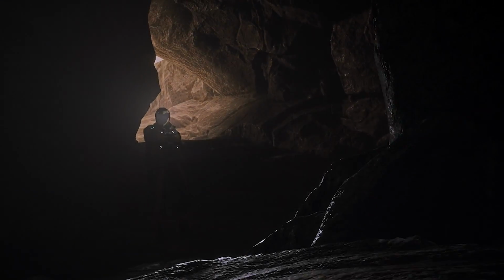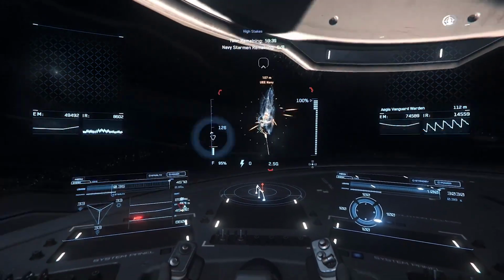Star Citizen 3.7.0 LIVE New Features & Known Issues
Star Citizen Alpha 3.7.0 is Now LIVE let’s take a look at the new features and additions in this new major patch to the game, highlights of the patch notes and the known issues which you should know about and need to be fixed ASAP.

TIME STAMPS
0:00

Both Games are currently in the Alpha of their development with the hope that SQ42 Episode 1 will have a Feature Complete Beta by Q3 2020.
I am suspecting to see something more like a Star Citizen PU Beta by the end of 2022 with permanent progression, though it could be a while after that before the game is considered "feature" complete.

GameGlass, Shadow & NordVPN referrals give me a small kickback, however I am not paid by them for any specific videos or promotion.